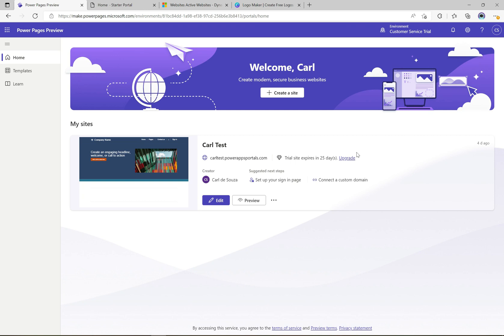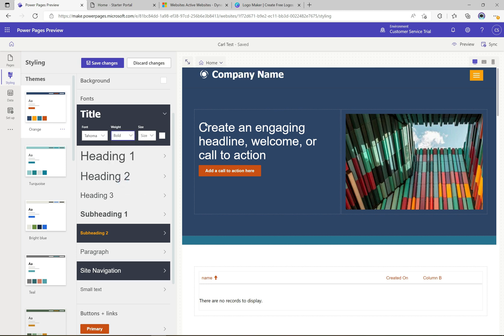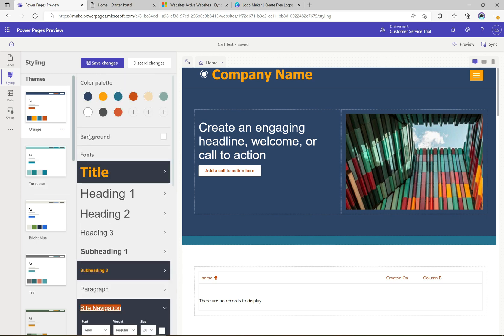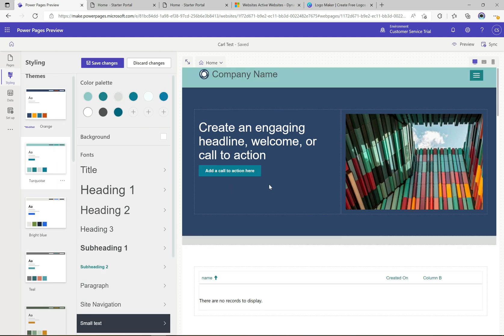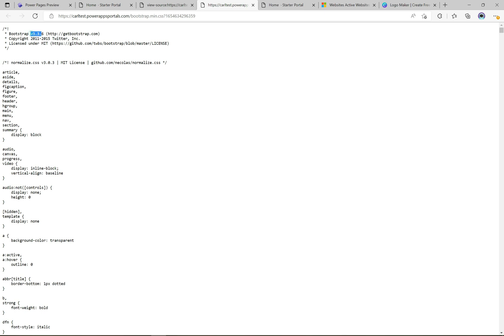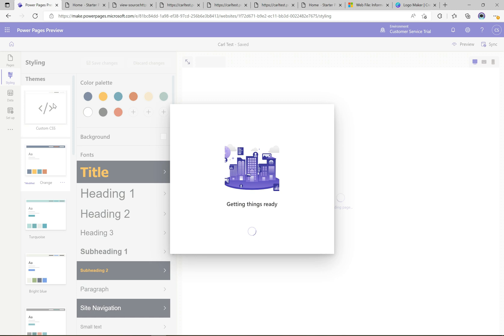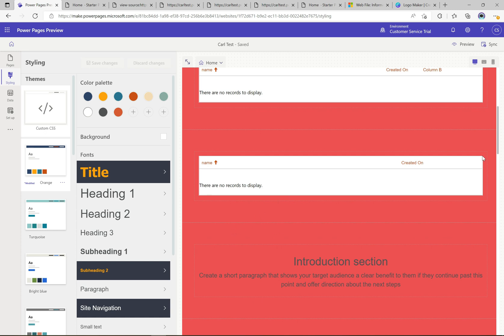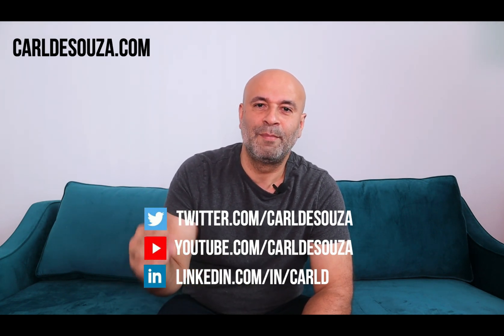Power Pages Styling + Themes | PowerPlatformTV 051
In this video, we look at Power Pages Styling and Themes. We see how to change the look and feel of a Power Page, add a custom CSS, and add a corporate logo. Power Pages were recently announced during the Microsoft Build 2022 event.

0:00 Channel Intro
0:09 Styles and Themes Intro
0:50 Changing the Default Theme
6:29 Bootstrap
8:45 Building a Custom Theme
11:00 Portal Management App
12:30 Custom CSS
13:42 Adding a Corporate Logo

Thanks!